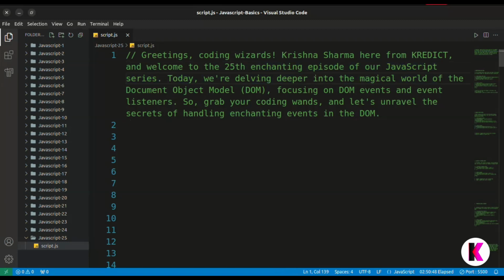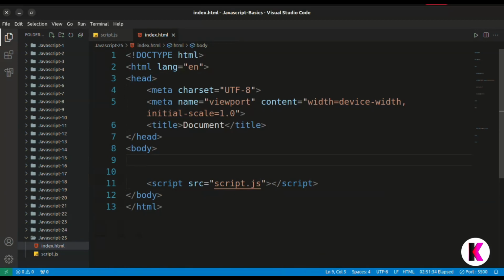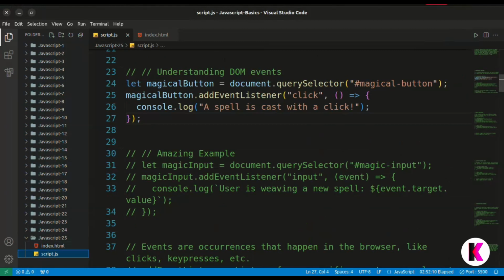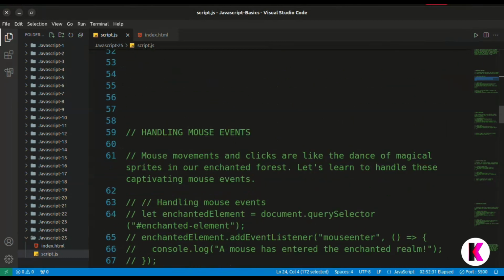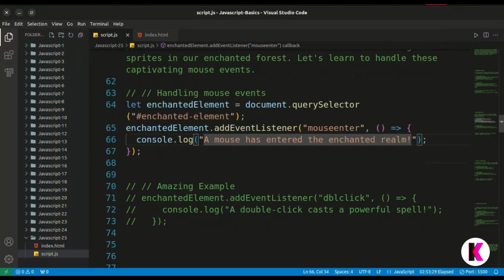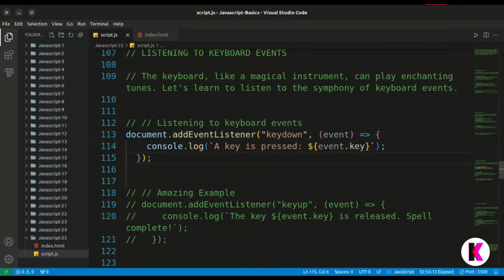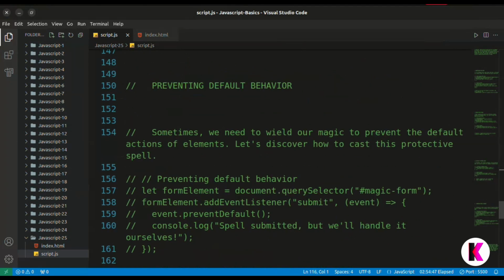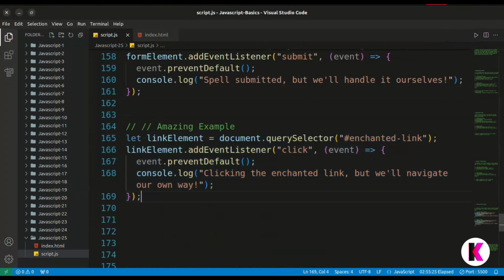DOM in JavaScript (Part - 4) DOM Events | KREDICT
DOM in JavaScript (Part - 4) DOM Events